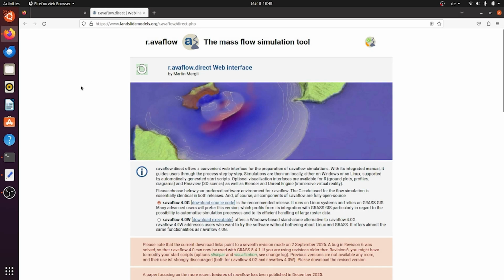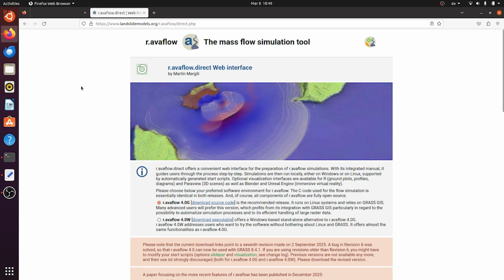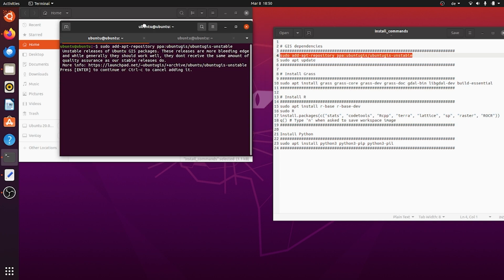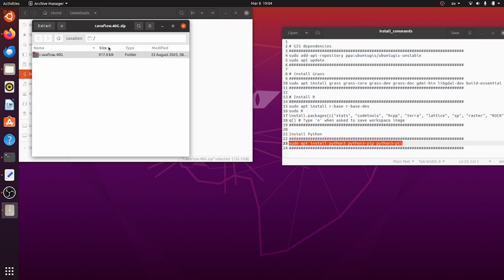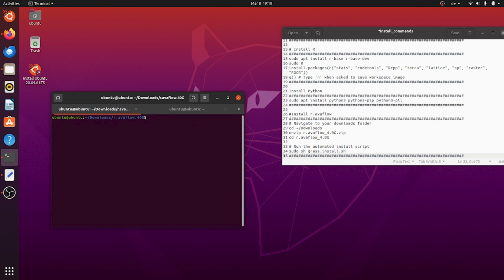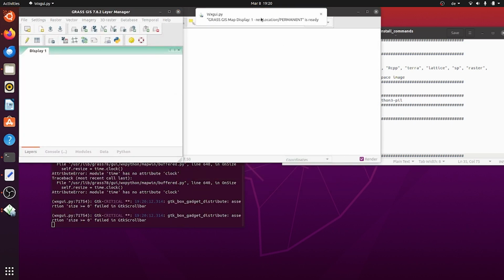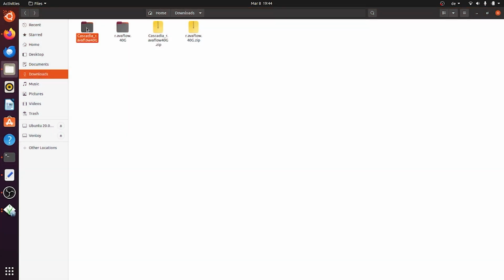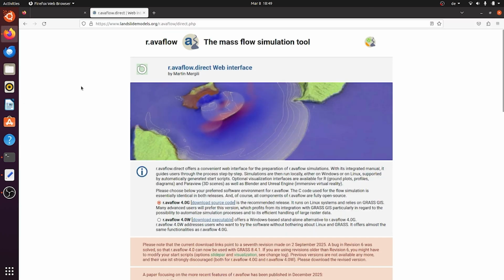r.avaflow Linux Tutorial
This tutorial video introduces the basic functions of r.avaflow. It guides you through the installation process of the r.avaflow Linux version and helps you with running the casacdia generic landscape models. The materials as well as a detailed description can be found at the homepage of r.avaflow

Video Chapters:
00:00 Introduction
01:02 First steps
01:45 Dependencies
02:32 Installation
04:48 Run r.avaflow
05:36 Outro

Please note that this tutorial focuses on the Linux version of r.avaflow. A tutorial for the Windows version can be found

The tutorial depicts the installation for Ubuntu LTS (20.04.06) The Installation process for other Linux flavours can vary.